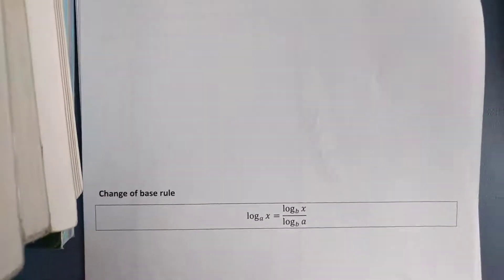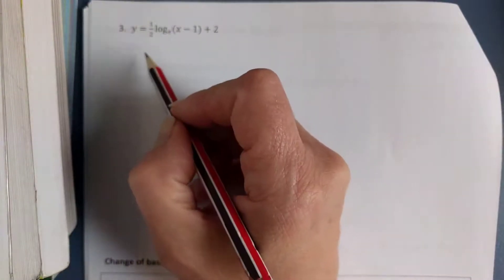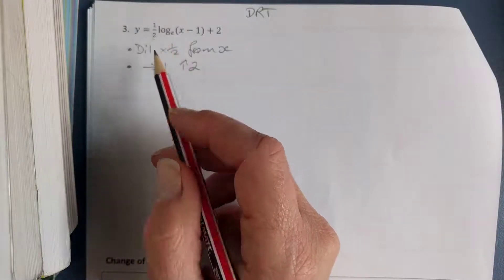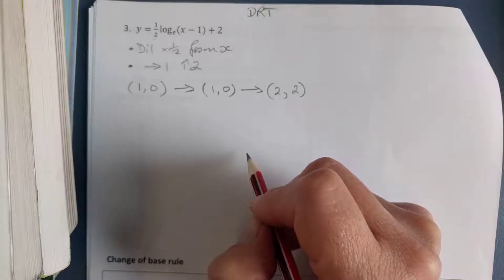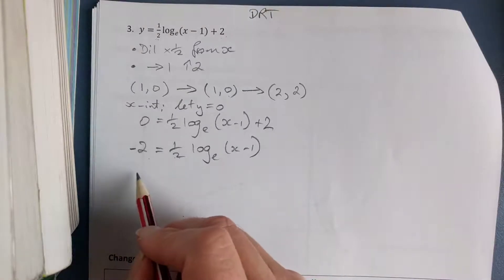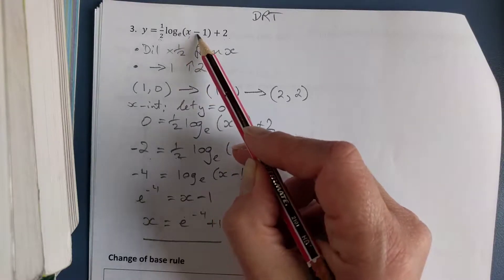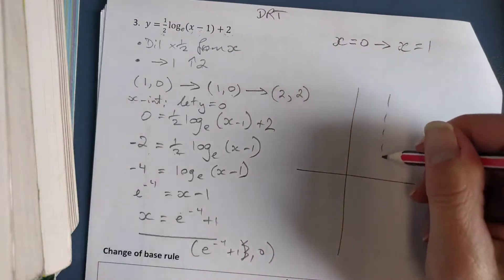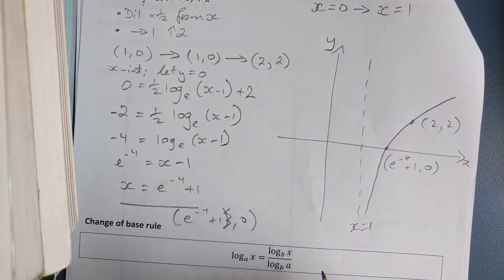Sketching a logarithmic graph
Year 12 Maths Methods
This video takes you through an example of sketching a logarithmic graph, by considering the transformations of key features of the graph.